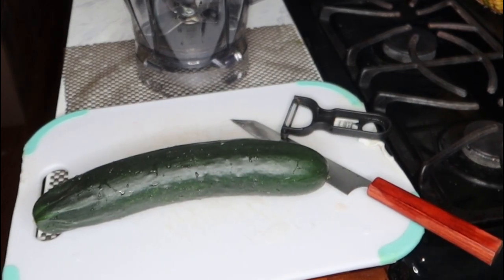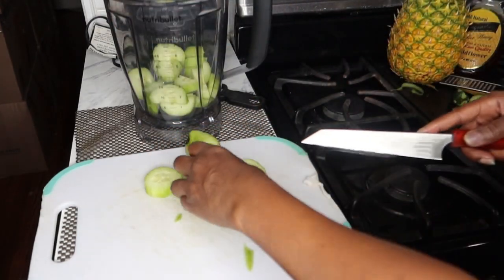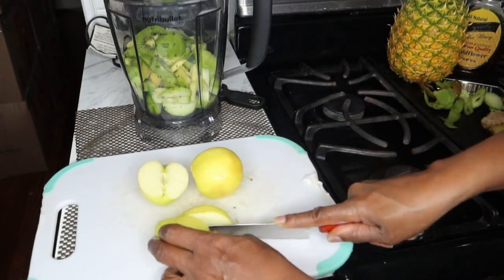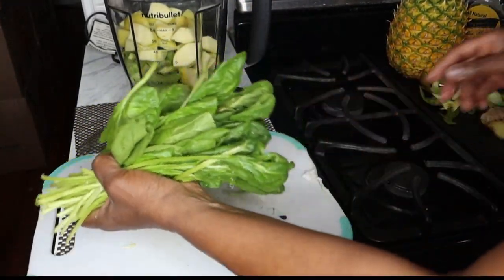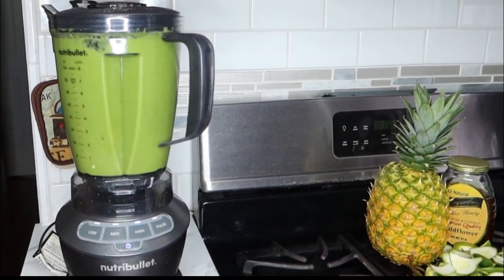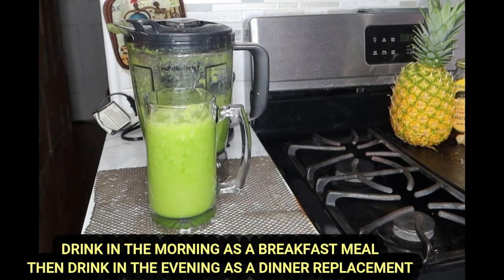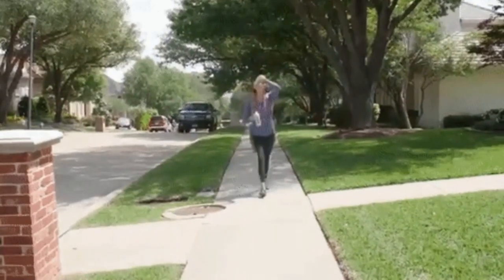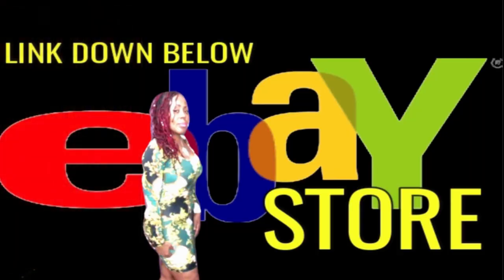LOSE UP TO 25 LBS IN 10 DAYS| POWERFUL FAT BURNING SMOOTHIE FOR WEIGHT LOSS & FOR GLOWING SKIN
HERE IS ANOTHER EXTREME WEIGHT LOSS SMOOTHIE. THIS SMOOTHIE IS A MEAL REPLACEMENT THAT WILL HAVE YOU CLEANSING. THIS IS A DETOX THAT WILL HAVE YOU RUNNING BACK AND FORTH TO THE BATHROOM REMOVING THE TOXINS OUT OF YOUR BODY. THIS SMOOTHIE IS ALSO GOOD FOR YOUR SKIN, AND IT WILL HAVE YOU GLOWING AND LOOKING YOUNGER.

32 oz. Real lemon 3 pack